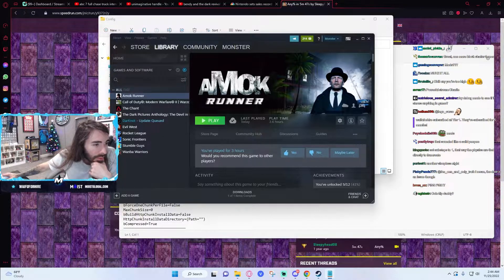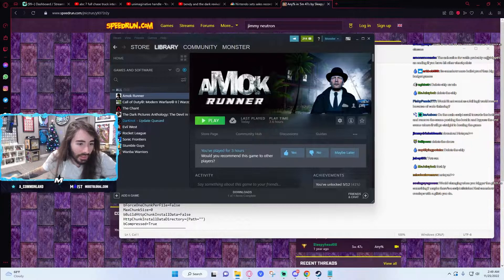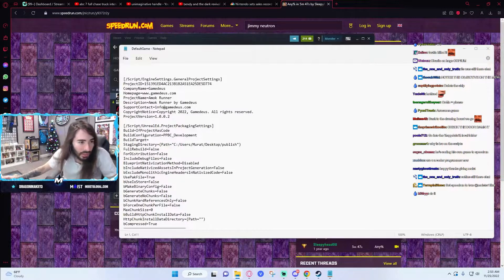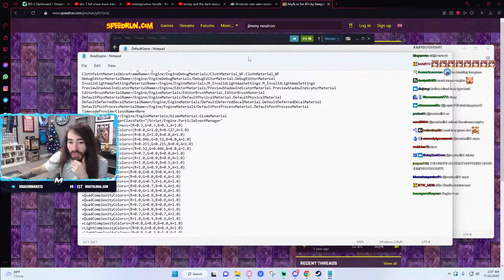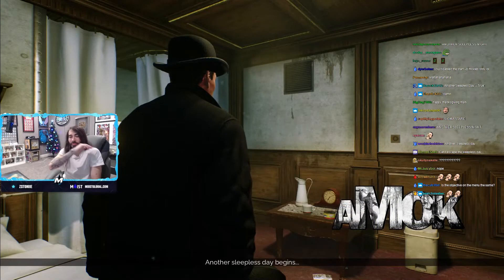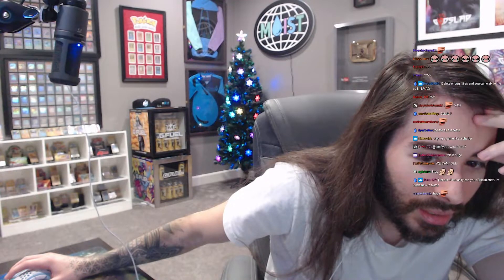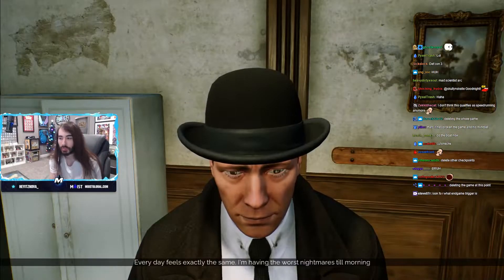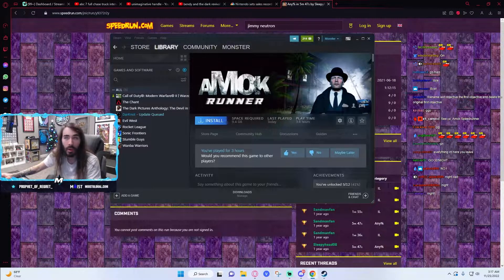moistcr1tikal plays Amok Runner (speedruns) with twitch chat - Episode 2(25th of November 2022)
Charlie plays Amok Runner with twitch chat - Episode 1 speedruns now with twitch chat integrated :)